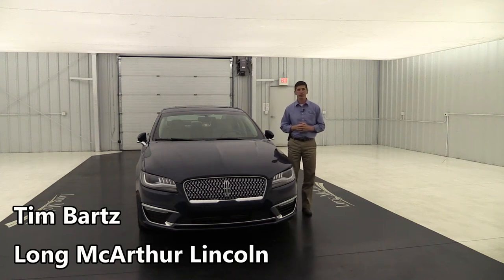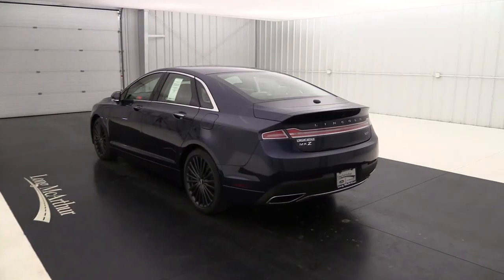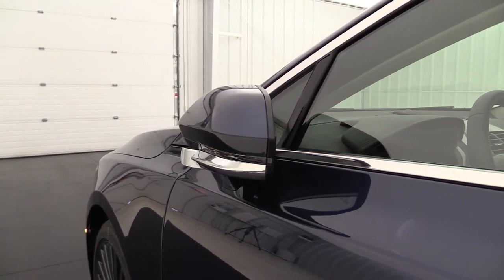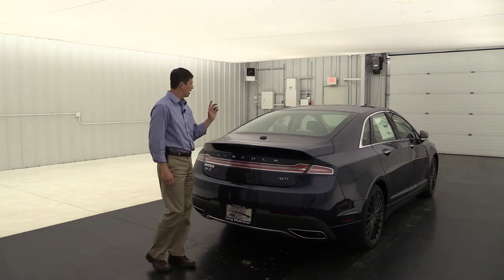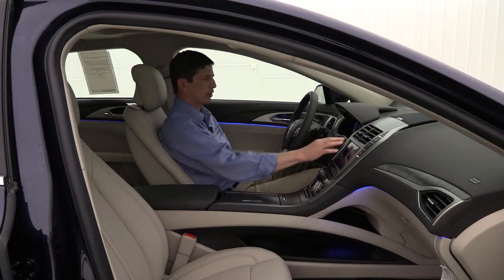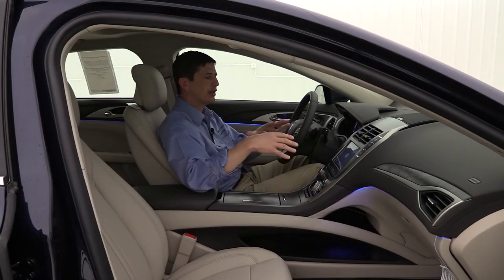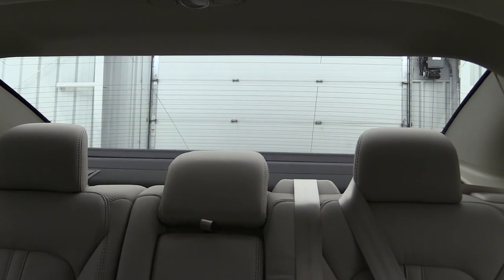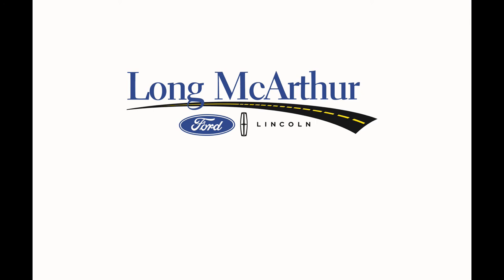2017 Lincoln MKZ Reserve FWD #17732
Stock #17732
2017 Lincoln MKZ Reserve FWD
3.0L Twin-Turbocharged V6 Engine
6-Speed Automatic Transmission w/Selectshift
Midnight Blue Sapphire Metallic Exterior
Cappuccino Interior

Standard Equipment: Lincoln Experiences, Signature Lighting, Welcome Elements, Adaptive Headlamps, Auto HID Headlamps, Daytime Running Lights, 19" Polished Alloy Wheels, Power Heated Mirrors, Blind Spot Monitoring System, Security Approach Lamps, Auto Dim Driver Sideview Mirror, Turn Signal Indicators, Intelligent Access, Remote Start, Rear Defrost, Reverse Sensing System, Rear View Camera, Power Trunk Lid, LED Taillamps, Front Bucket Seats, Front 10 Way Power Seats, Front Heated/Cooled Seats, Driver Memory, Power Windows, Power Locks, Leather Steering Wheel, Power Tilt/Telescope Steering Wheel, Cruise Control, Bluetooth, Push Button Start, Push Button Shift, Auto Hold, Dual Zone Auto Climate Control, SYNC 3, Navigation, Sirius Satellite Radio, CD Player, Ambient Lighting.

Optional Equipment: Power Moonroof, Revel Audio Sound System, Power Rear Sunshade.